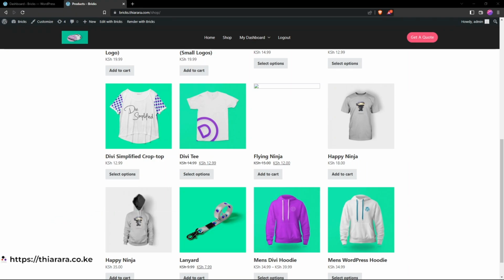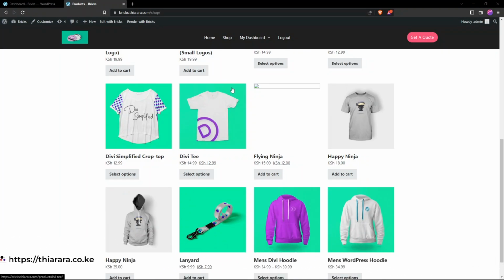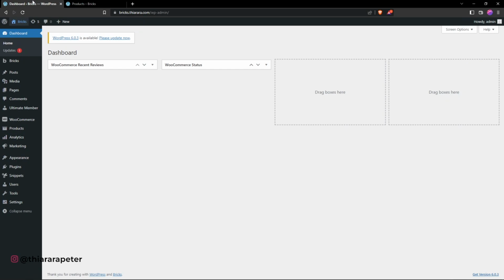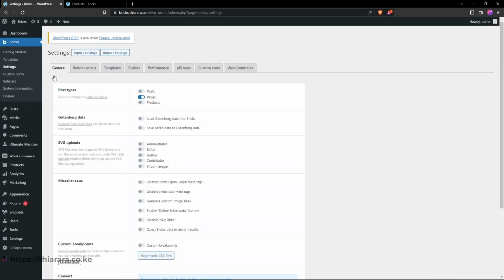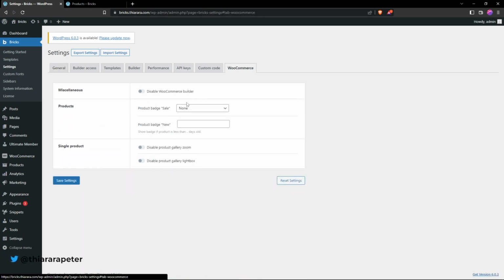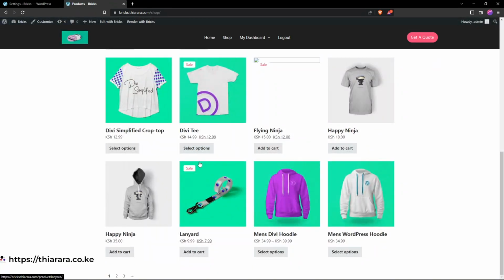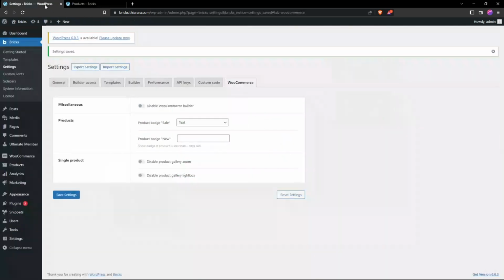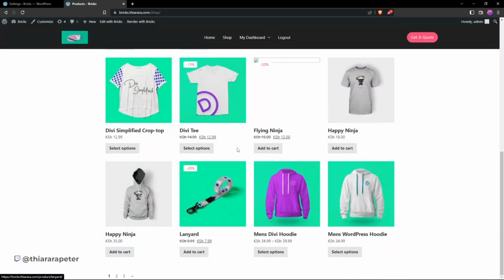Bricks Builder tutorial - how to display woocommerce sale badge.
Bricks Builder tutorial - how to display woocommerce sale badge. In this tutorial, I'll show you how to display a sale badge on your Woocommerce using brick builder.